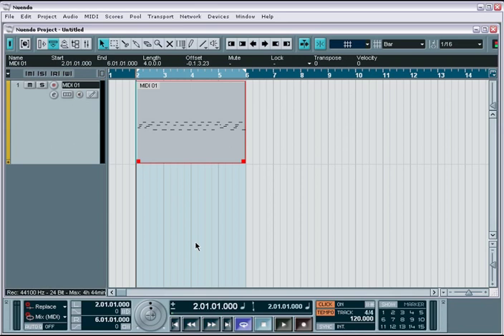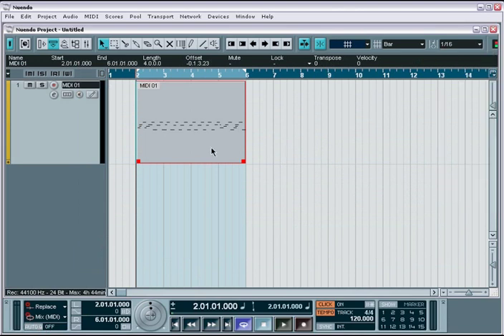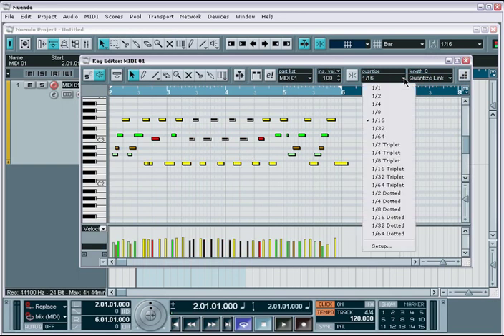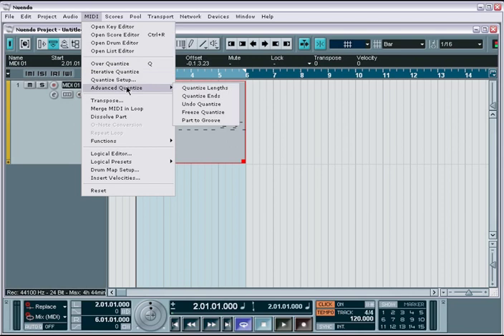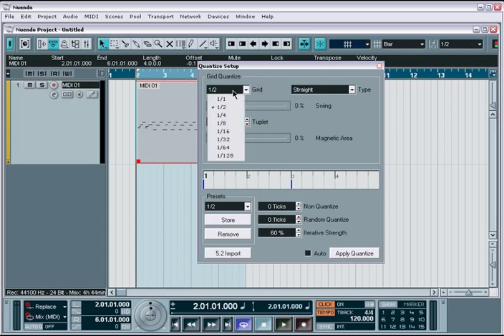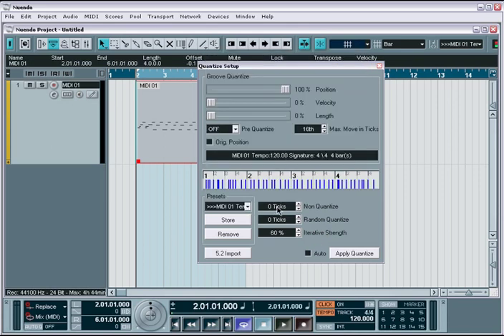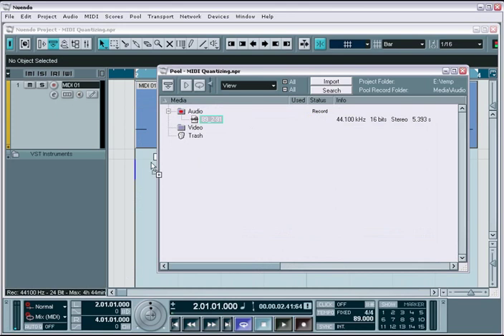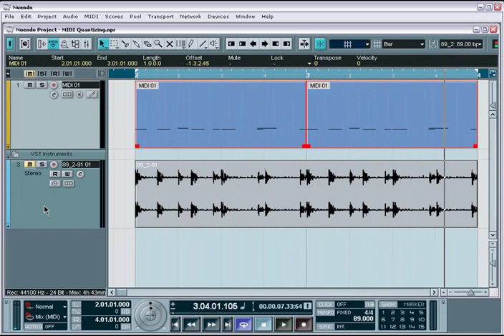Mastering MIDI Quantization in Nuendo Part 25: Tips and Techniques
🎹 Master MIDI Quantizing in Nuendo! 🎶

In this video, we dive deep into the power of MIDI quantizing in Nuendo, showcasing its extensive features and benefits for music production. 🎛️ Learn how to effectively quantize your MIDI data using various methods directly from the project or MIDI editors. We'll explore auto quantization, quantized lengths, and groove extraction to make your music sound more dynamic and lifelike. 🎵

✨ What You’ll Learn:
✔️ How to choose the right quantize values for your track.
✔️ Simplify your workflow with keyboard shortcuts. ⌨️
✔️ Utilize advanced options like groove quantization for unique, natural rhythms.
✔️ Achieve perfect timing or a more natural feel in your compositions.

Whether you're a beginner or an experienced producer, this tutorial will give you the tools to elevate your MIDI sequencing and create professional-quality music. 🚀